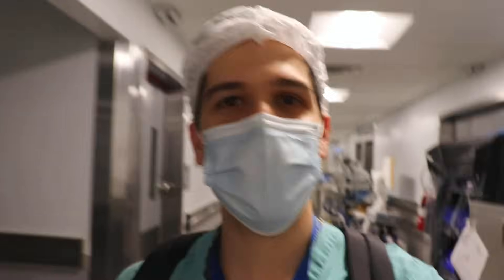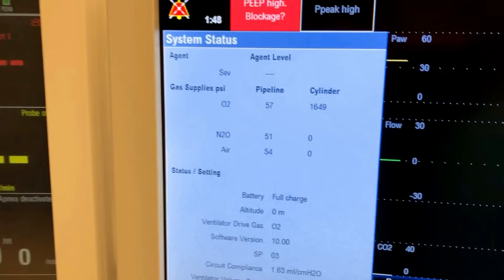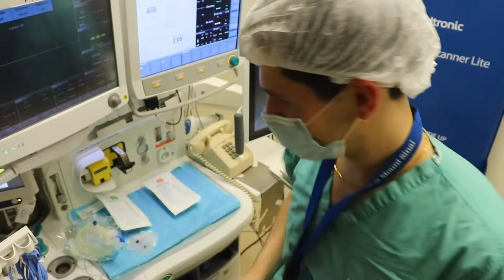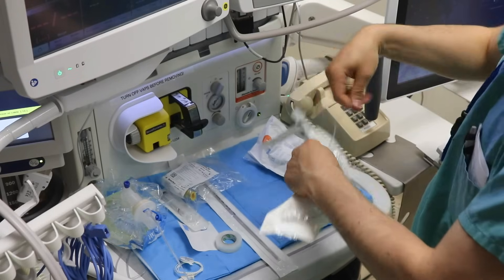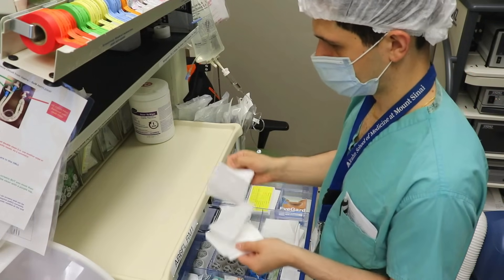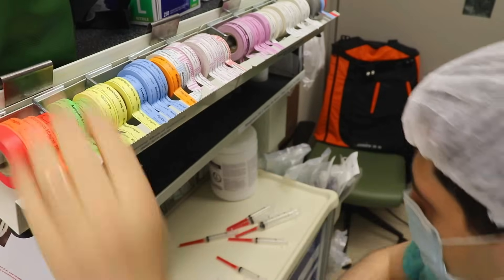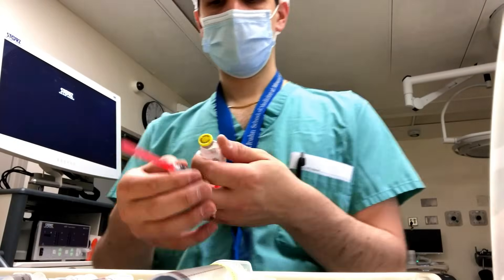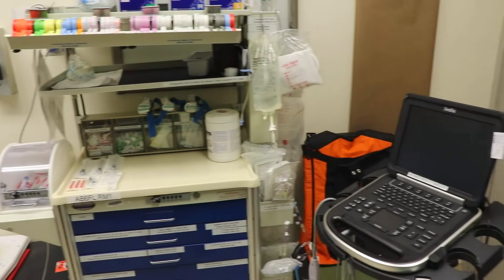How an Anesthesiologist Sets Up an Operating Room for Surgery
Setting up an operating room is one of the most important parts of an anesthesiologist's day! In this video, I set up for surgery and walk you through each step of the way using the mnemonic "MS MAIDS".

0:00 Start
0:47 Machine
2:12 Suction
2:30 Monitors
3:26 Airway
5:01 IV
6:26 Drugs
9:18 Special